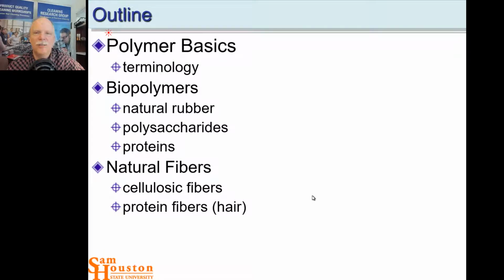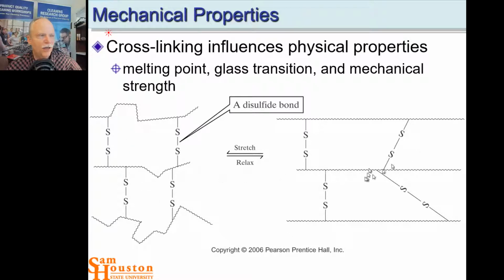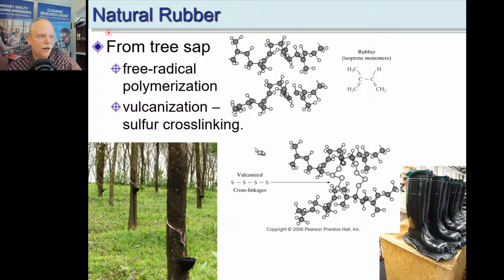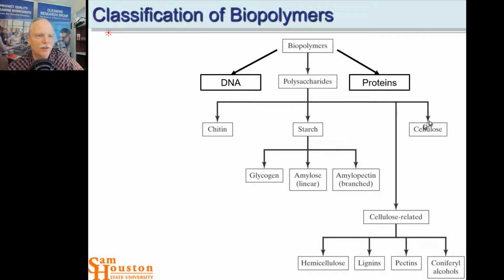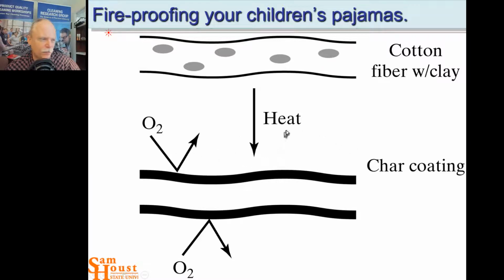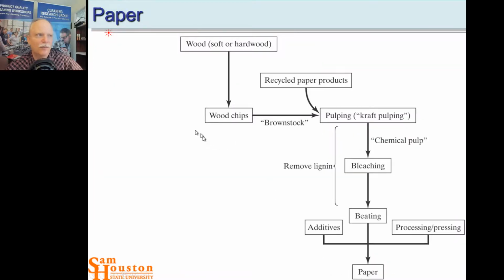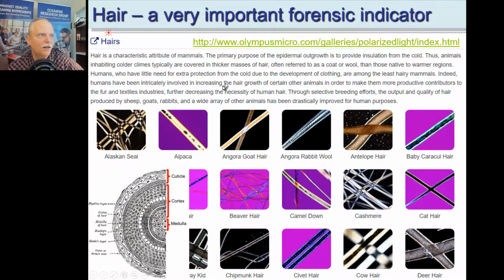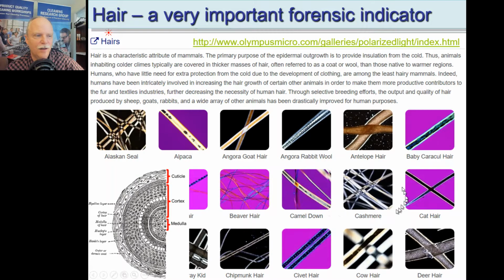Forensic Relevance of Biopolymers 4380 2020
DW discusses the amazing variety of carbohydrate fibers and protein fibers. These may be very forensically relevant as fibers are very easy to transfer from clothing to a scene. Microscopy is a key to their analysis.